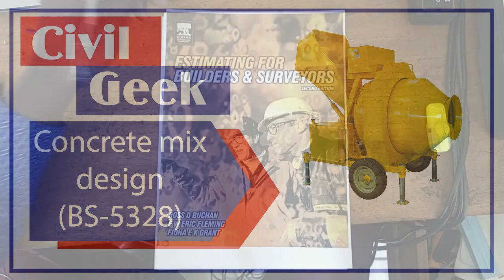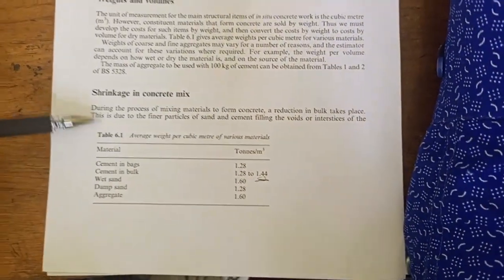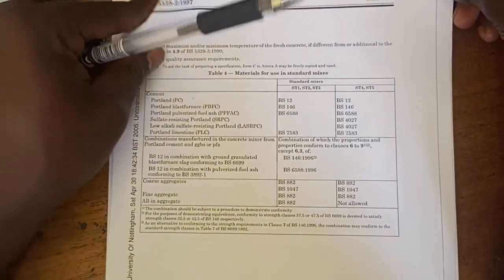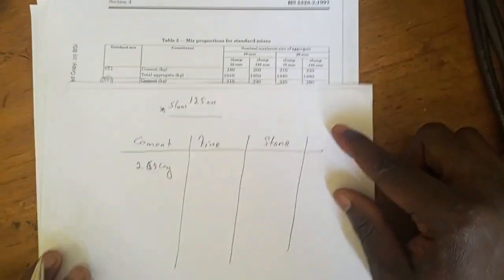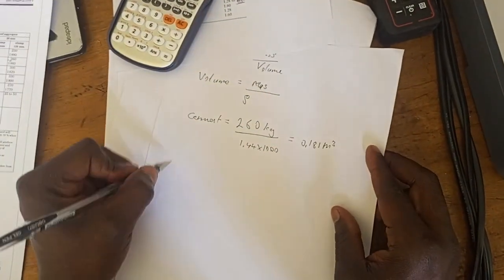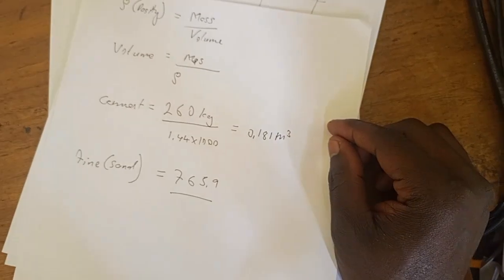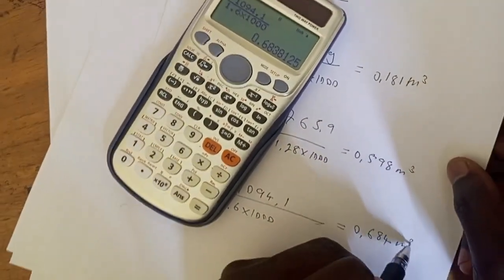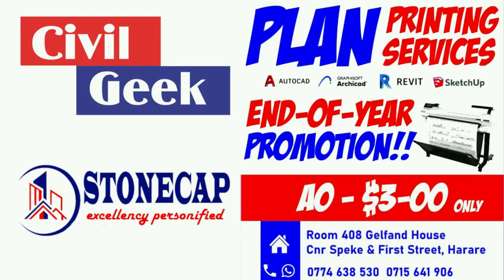Concrete mix design by hand to BS-5328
@civilgeek we are will to share the art of civil engineering form design to quality control
for any questions you may have on any topic on civil engineering we are happy to help